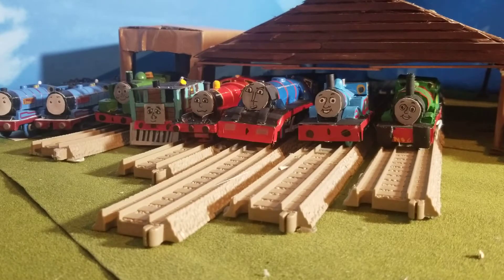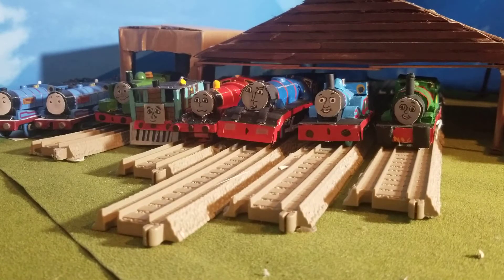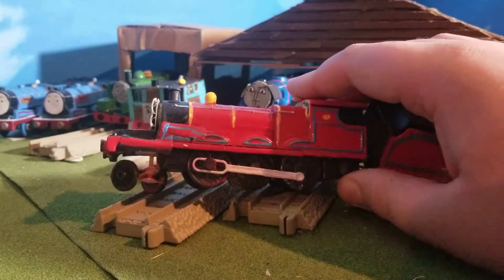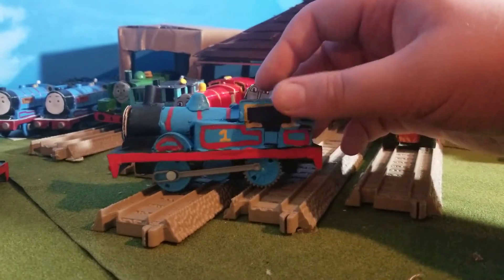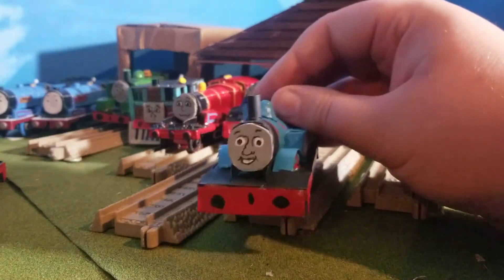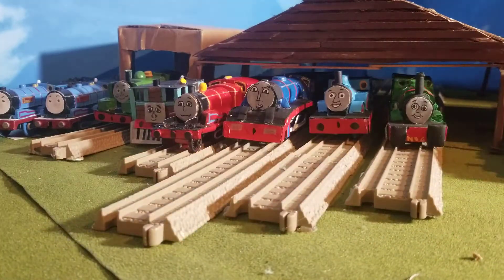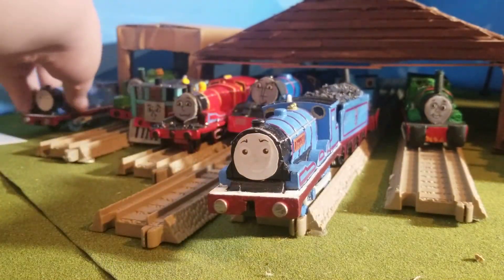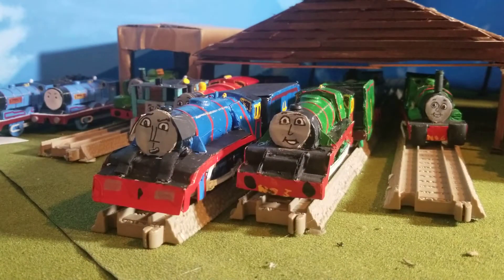Custom showcase RWS collection